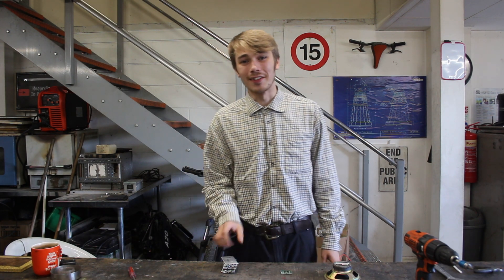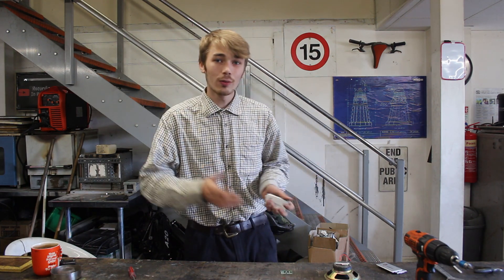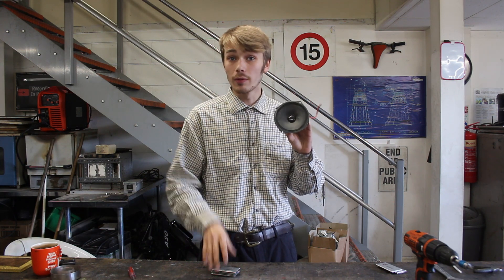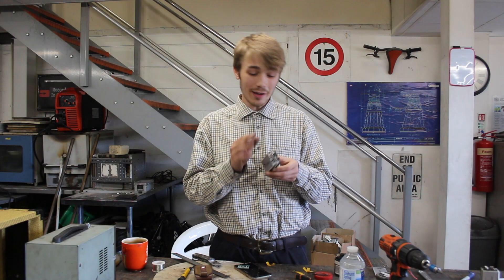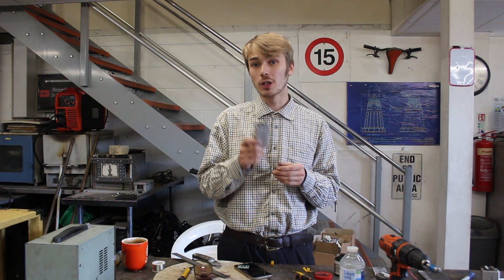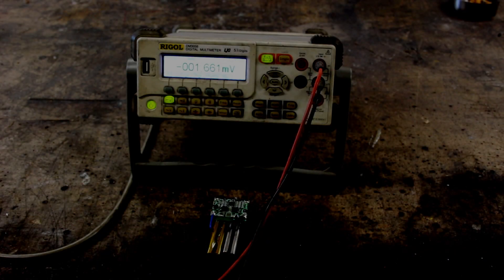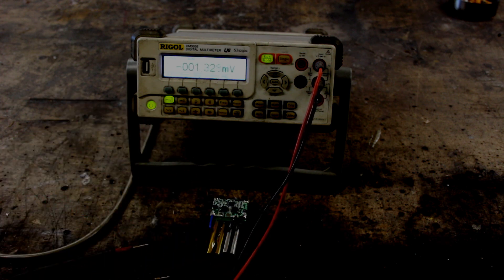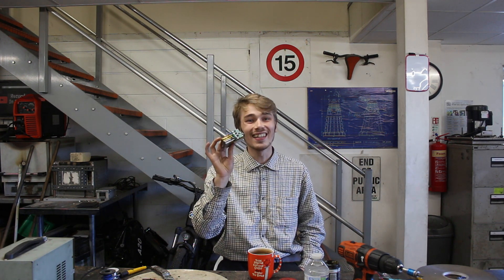1542 - Building a Battery Pack from Old Mobile Phone Batteries